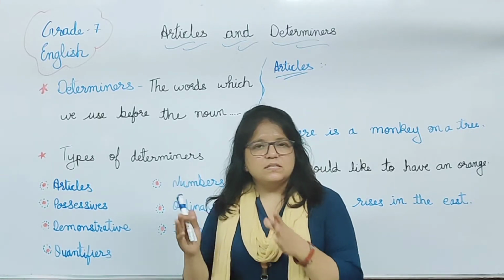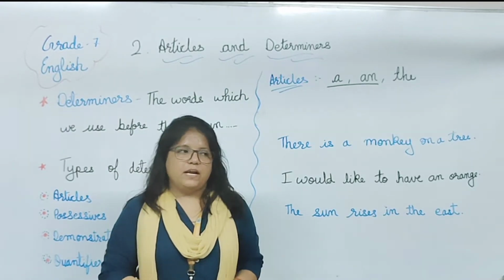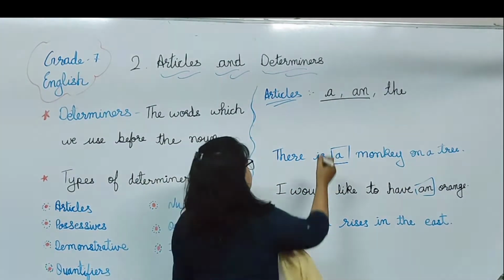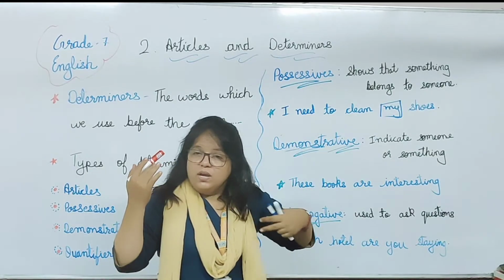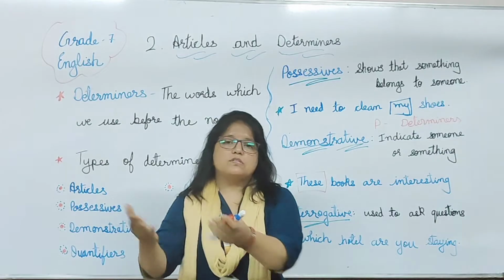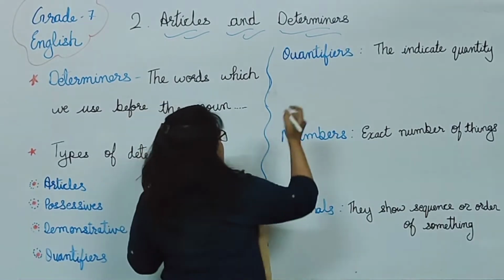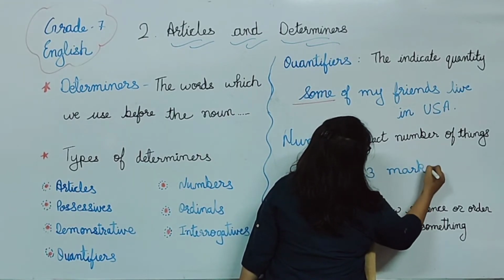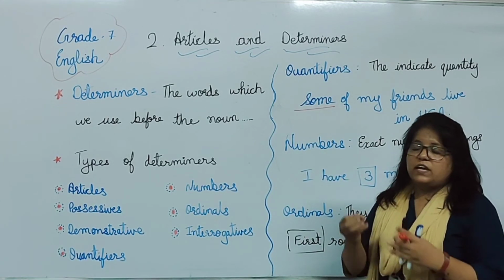EM | GRADE - 7 | ENGLISH | CHAPTER - 2 | ARTICLES AND DETERMINERS | 30 JUNE 2021